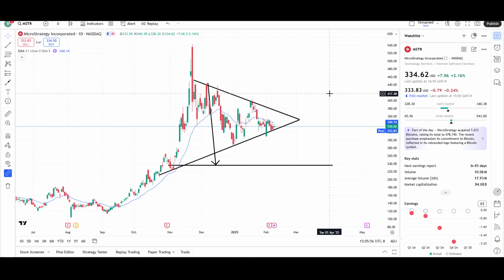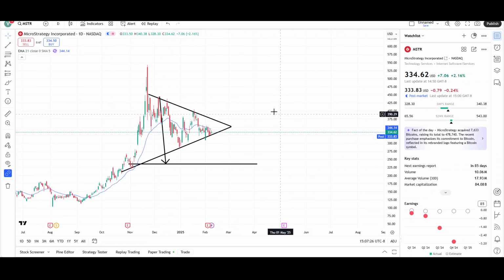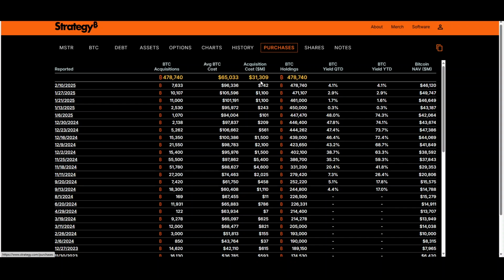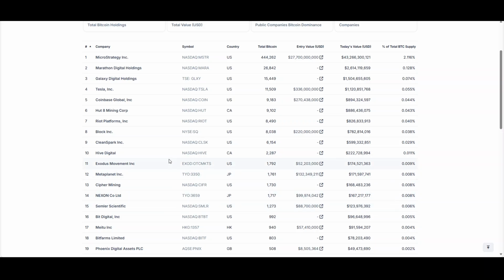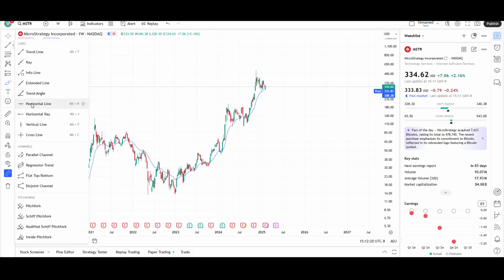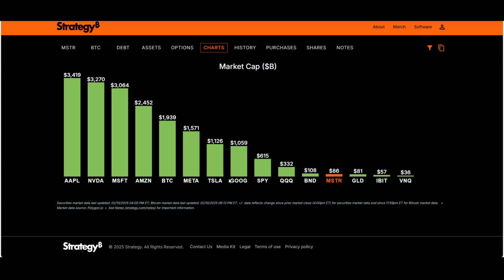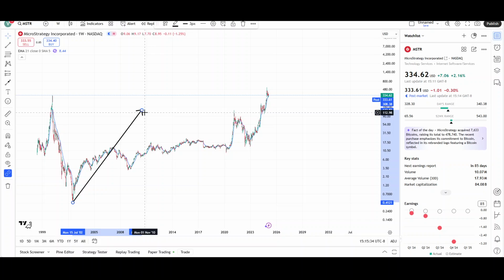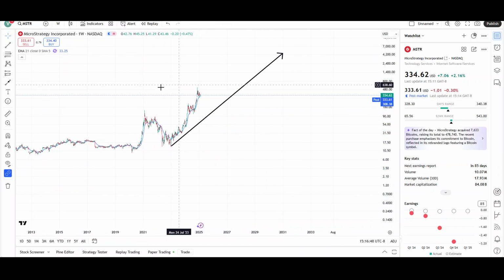MicroStrategy Stock: Price Predictions Using Technical Analysis.